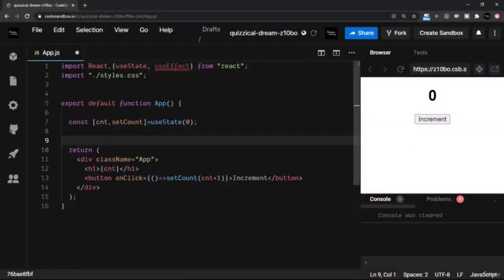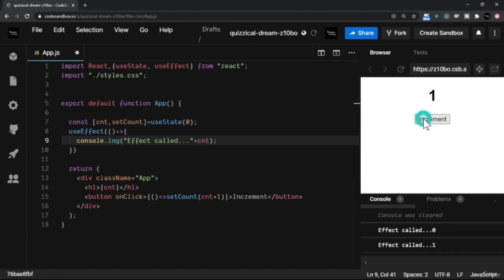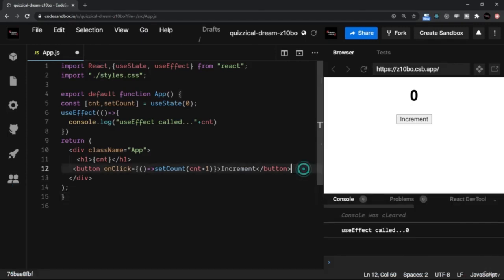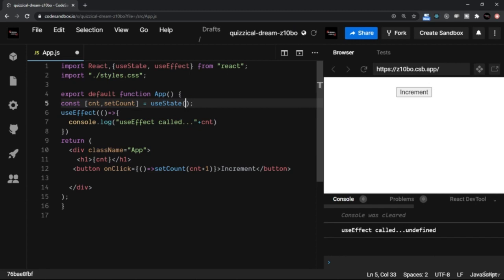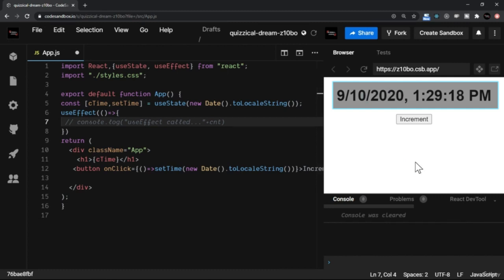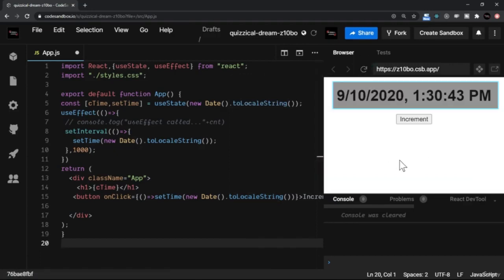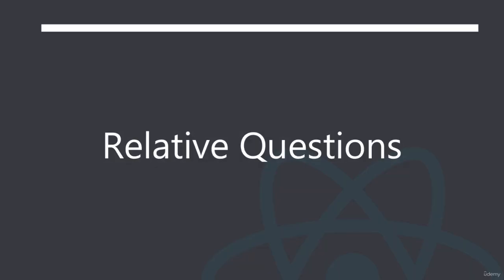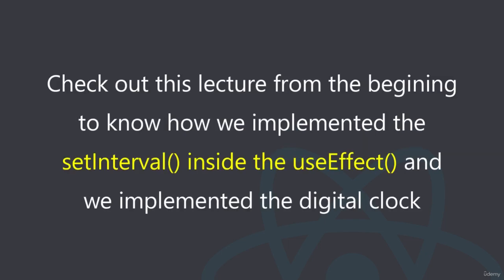16 useEffect Creating A Digital Clock Using useEffect